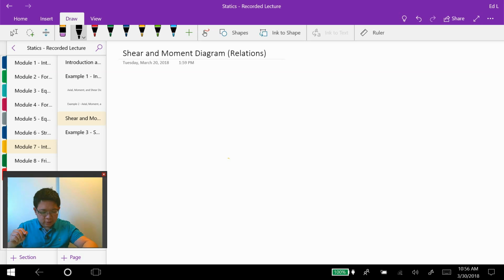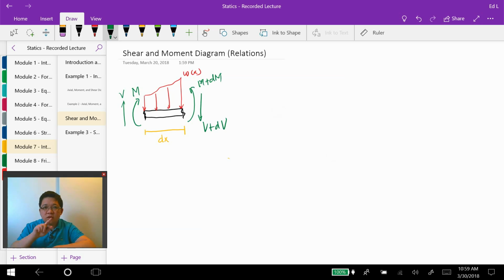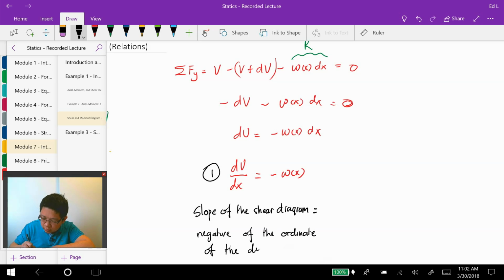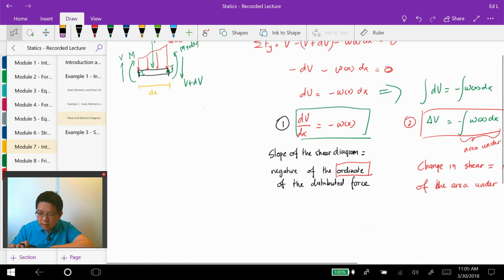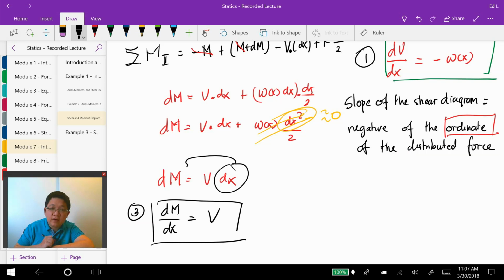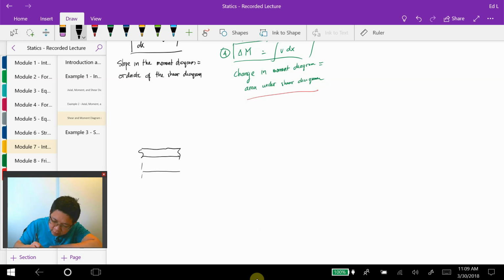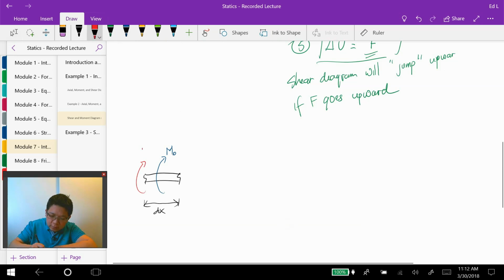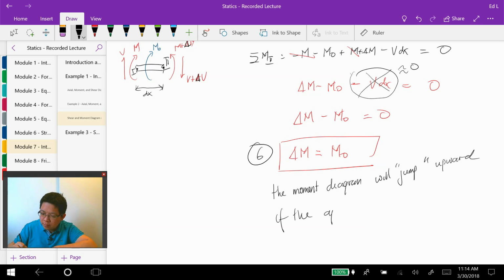Lecture 27 Internal Forces Diagram Relations